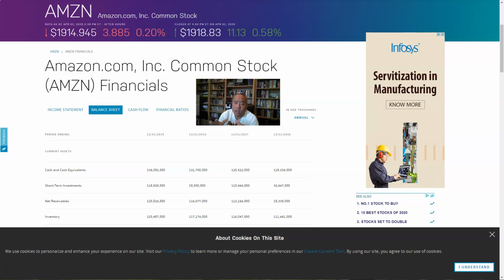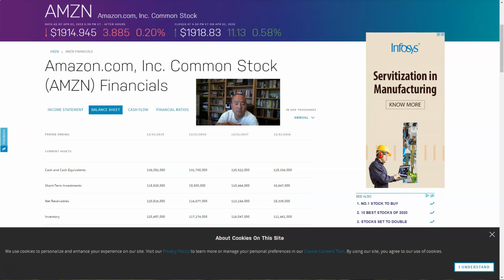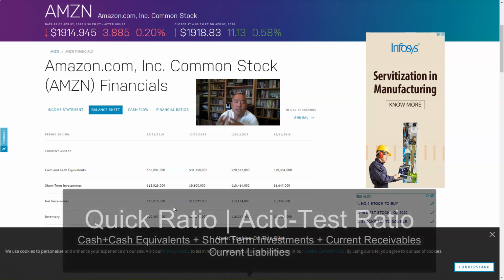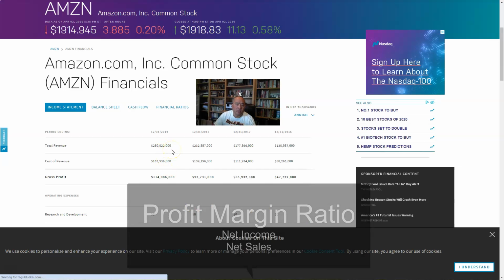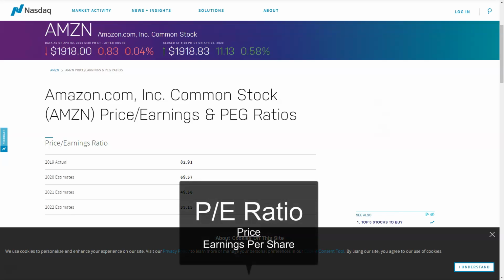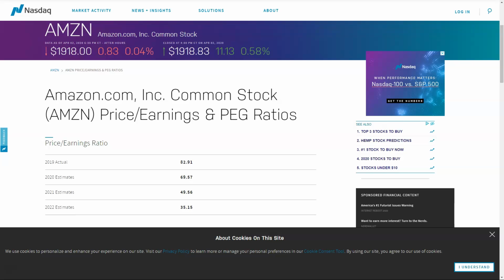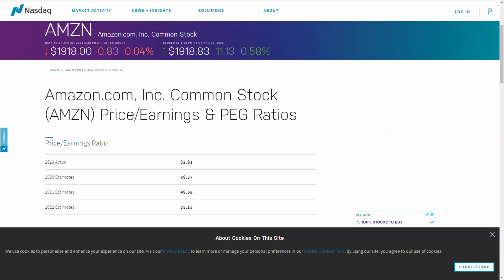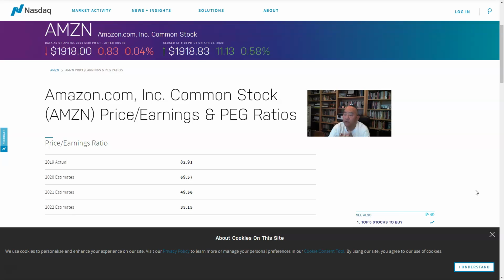7-Minute Sensei: AMZN Financial Ratios